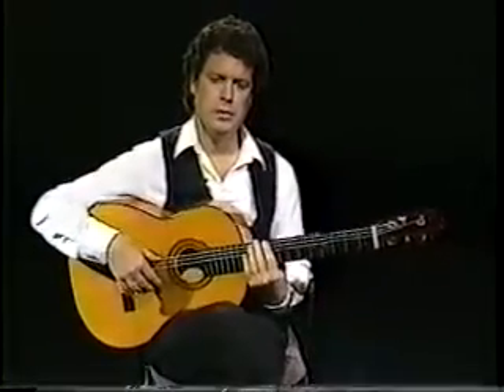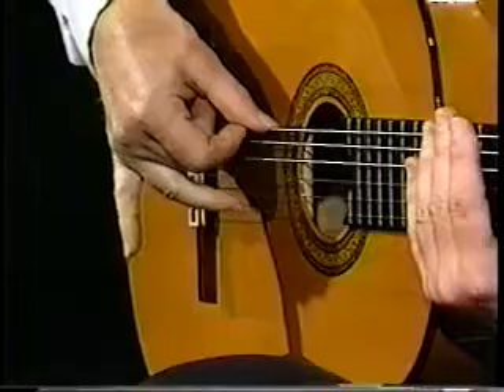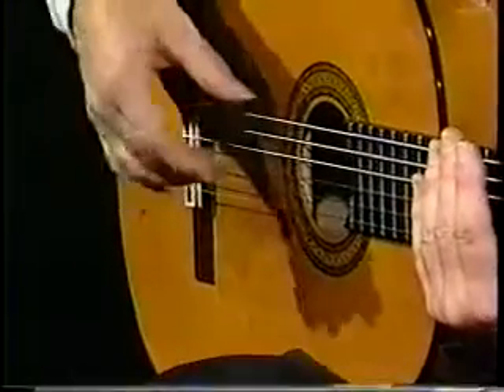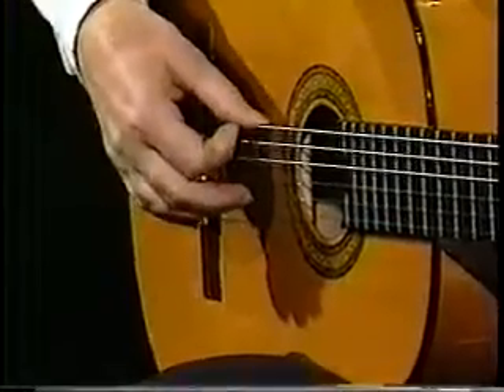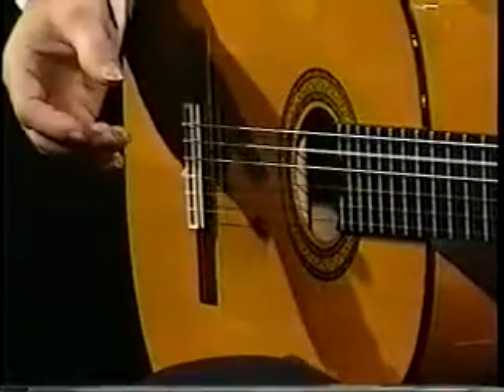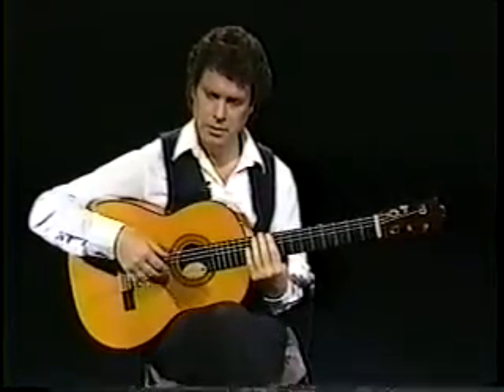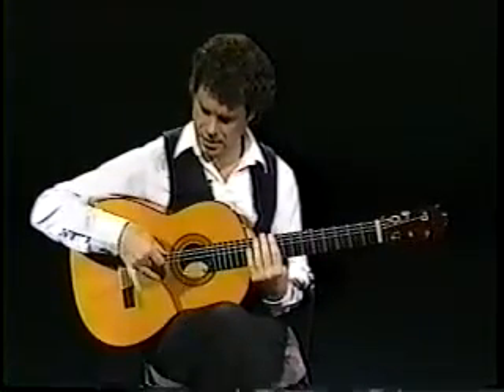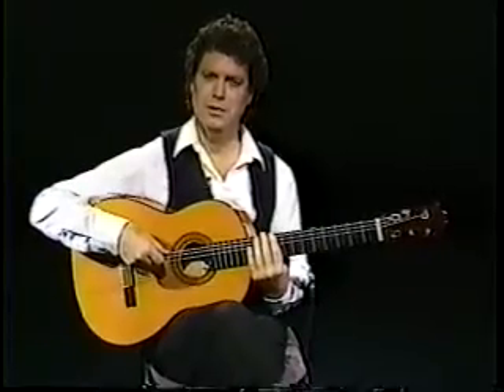Flamenco Guitar - Guillermo Rios 'Special' 5 Stroke Rasgueado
Flamenco Guitar - Guillermo Rios 5 Stroke Rasgueado

a = ring finger
m = middle finger
i = index finger

Rios 5-Stroke Rasgueado Pattern:

a (down) m (down) i (down) a (up) m (up).